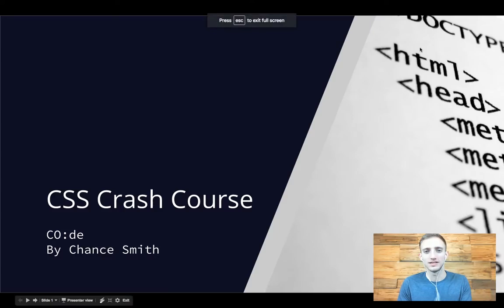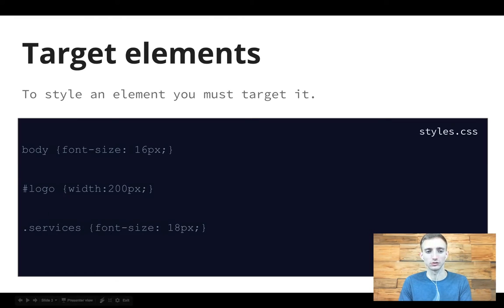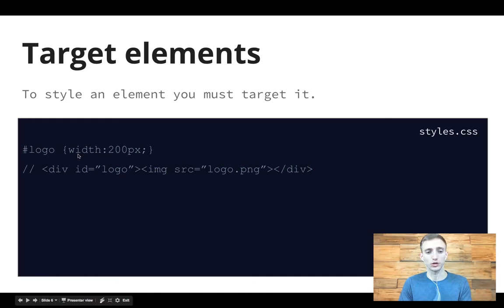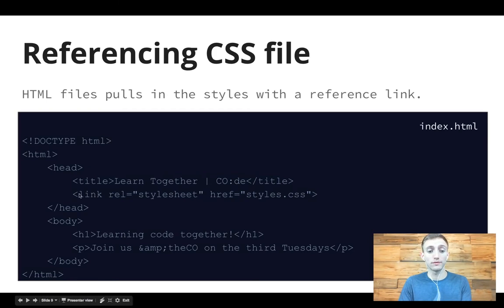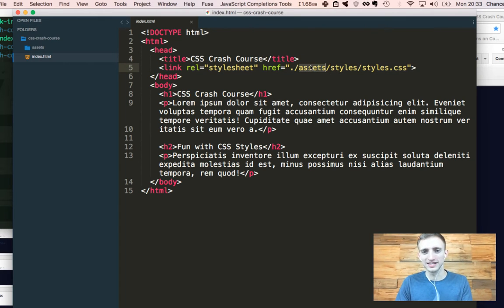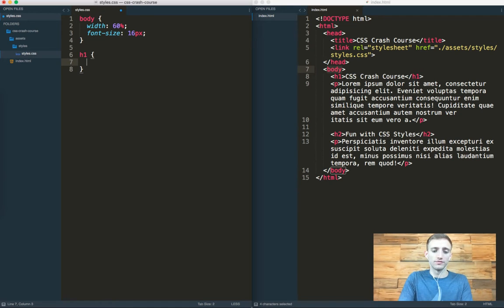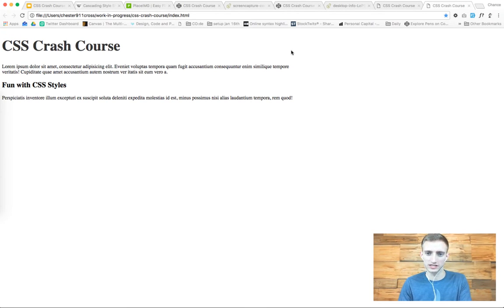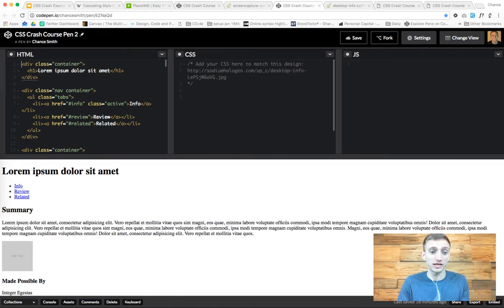CSS Crash Course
A quick overview of CSS.

Try one yourself...